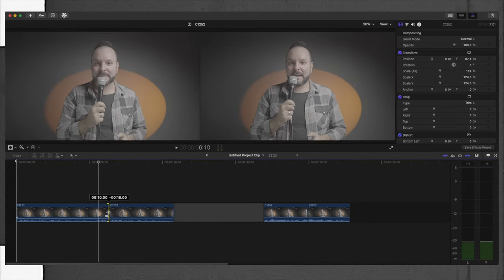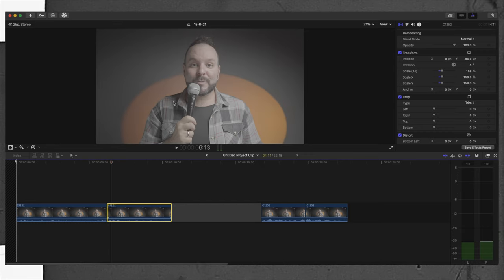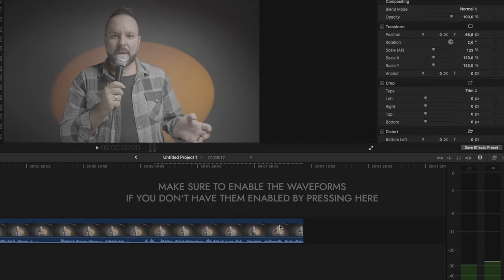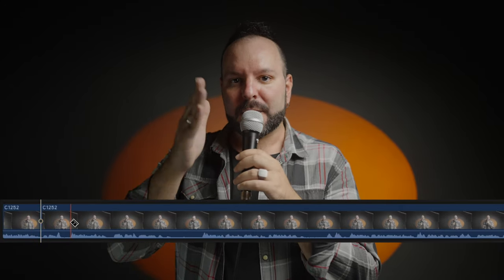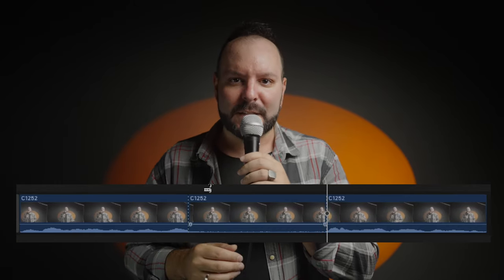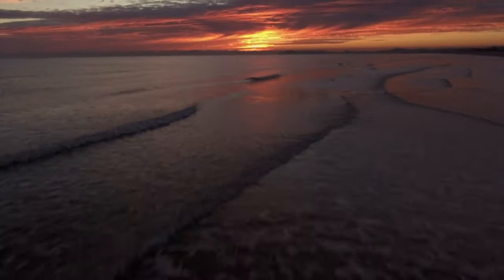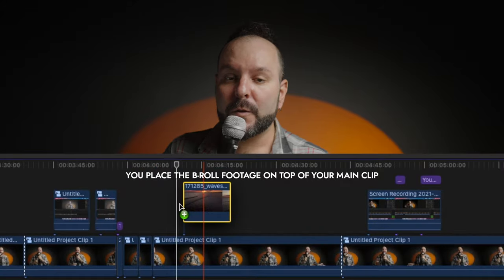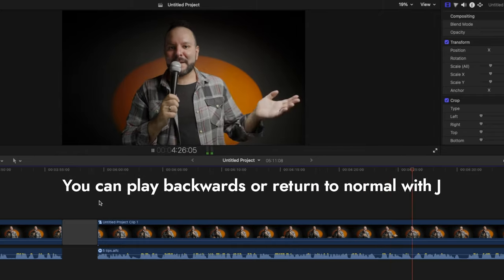5 Tips on Editing Youtube Videos 👍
In this video I cover 5 Video Editing Tips when you edit talking head, or a-roll, for your youtube videos. This techniques can be used for a-rolls in general, not only for Youtube. Also I show you how to edit with this tips in Final Cut Pro however you can use these to any editing program like Adobe Premiere Pro, Davinci Resolve e.t.c.